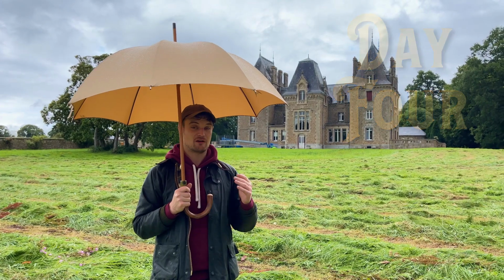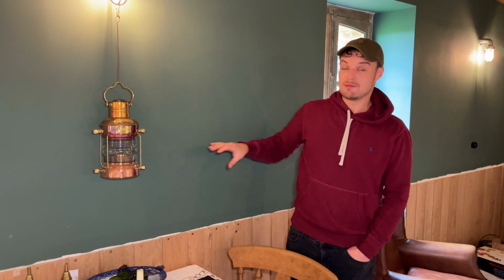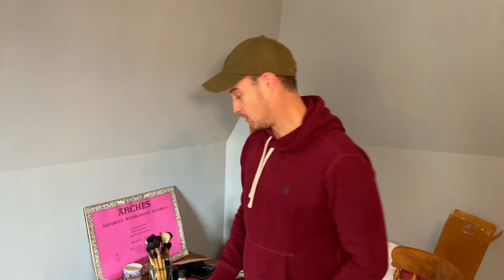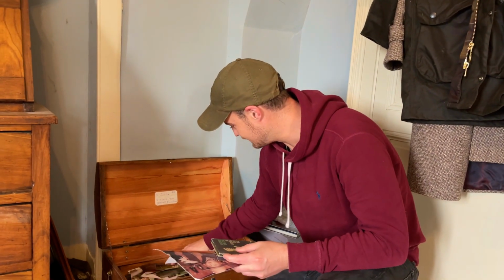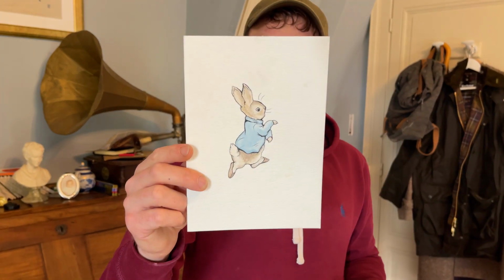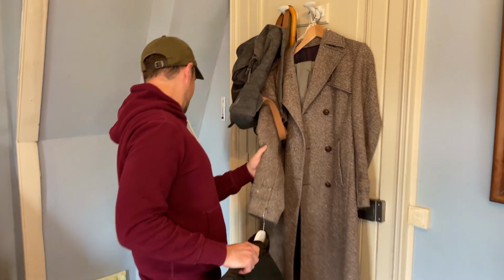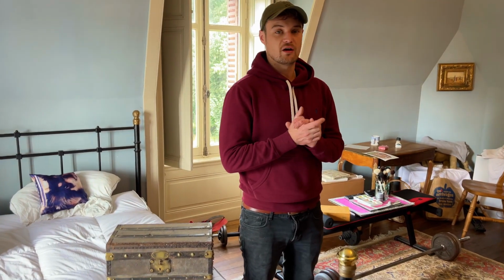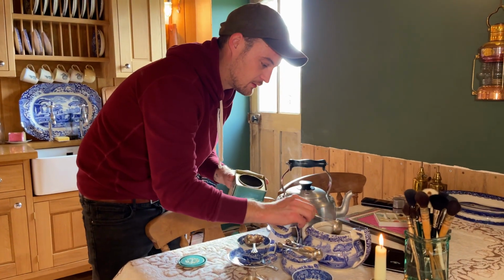Artistic Inspiration - Doing It Ourselves Daily - Day Four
Day four of the Daily Vlogs. Today I take a trip down memory lane and explore my old bedroom in the chateau east wing tower. While looking for my art materials I discover some things from times past.